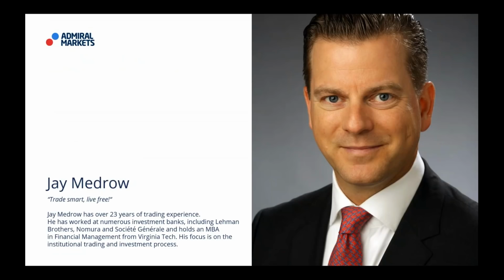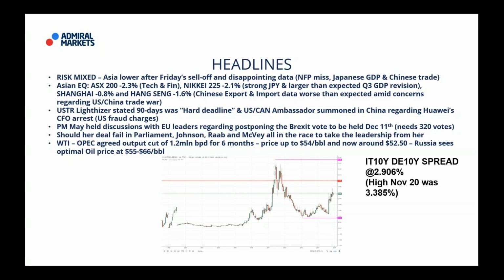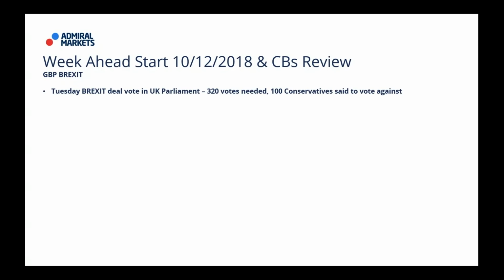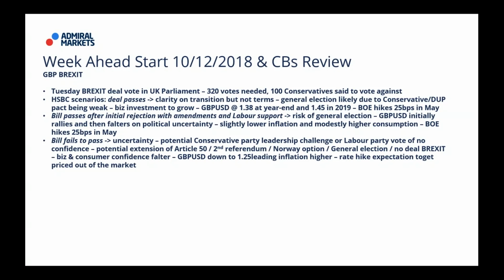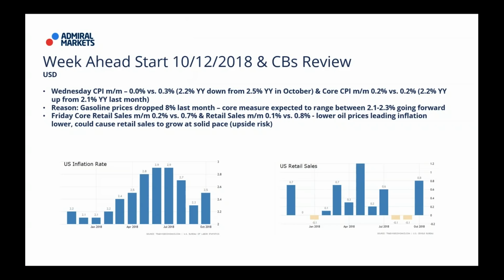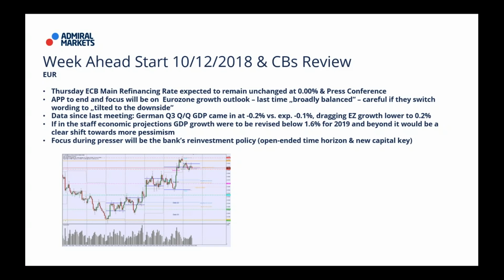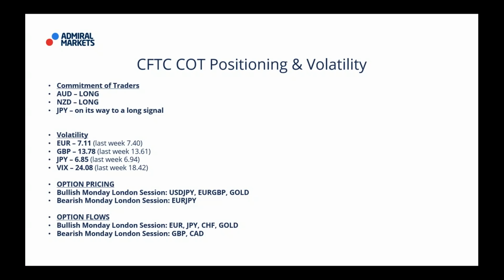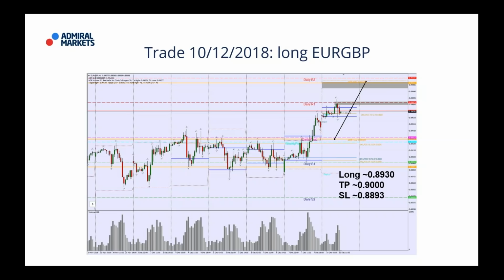Real-Time Daily Trading Ideas: Monday, 10th December: Jay about the Institutional Forex View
Today: Jay about the Institutional Forex View - Forex & CFD Trading.